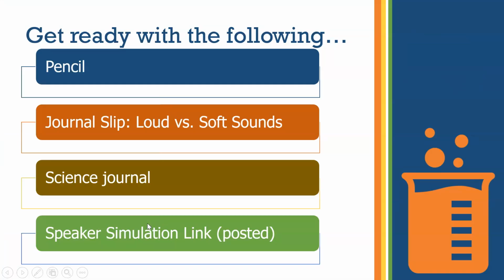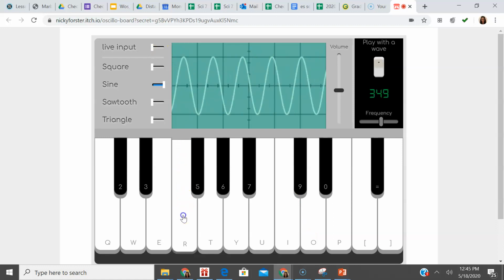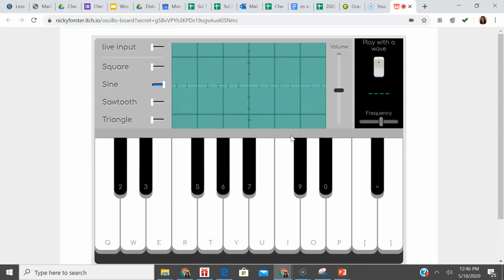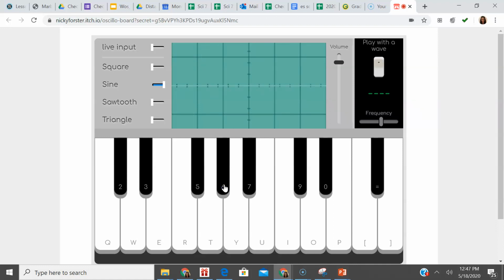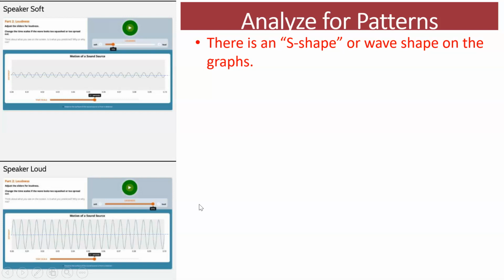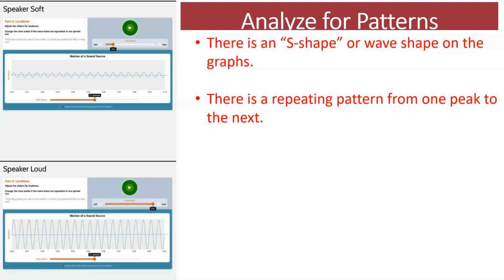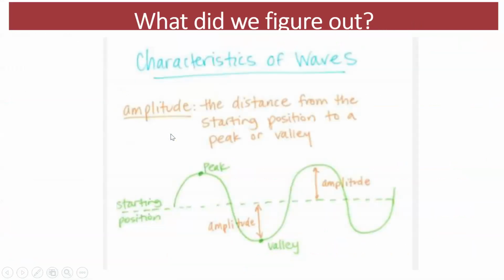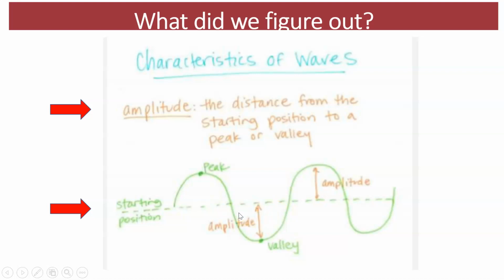Distance Learning Gr 8 Lesson 32